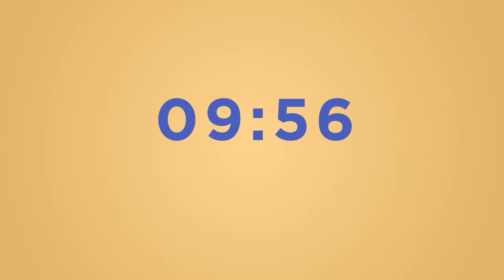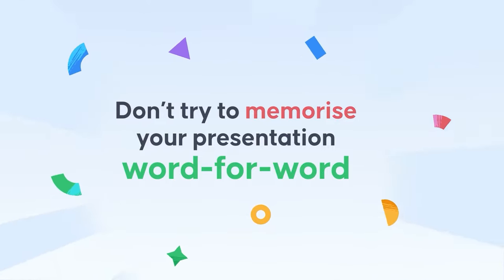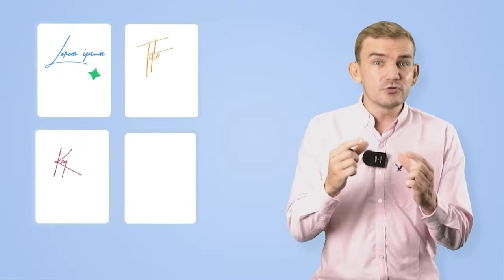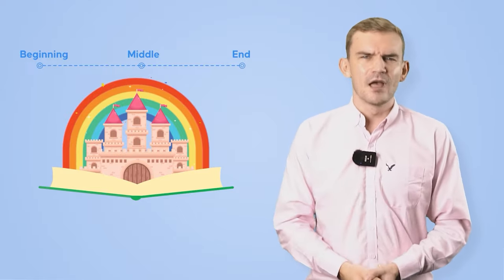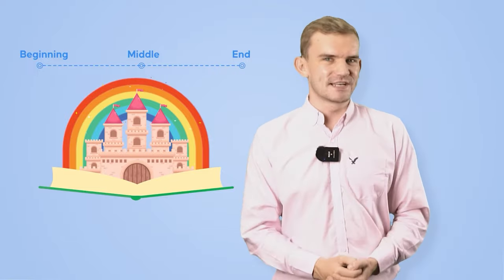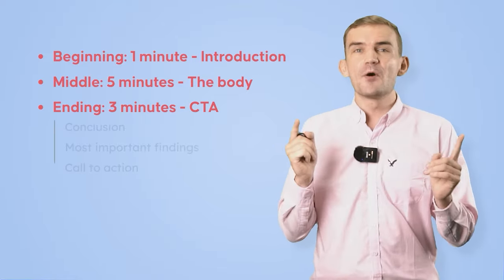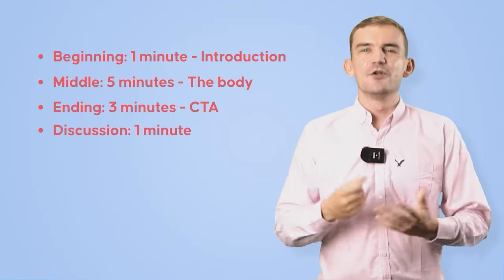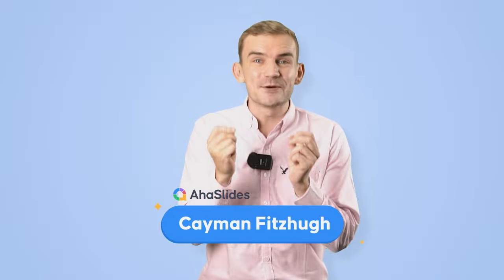Challenge Accepted: How to Create a 10-minute Presentation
With the clock starts running down, every single second counts, and you begin to sweat then how can you pull out a great 10 minutes presentation under that pressure?

In this video, we want to share with you how we overcome the challenge to create 10 minutes presentation structure.

So here are the chapters:
0:00 - Challenge accepted
0:25 - My story
0:45 - Don’t try to memorize your presentation word-for-word
2:05 - Tell a great story
2:19 - Have a clear structure
2:47 - Detailed Structure: The Beginning
3:23 - Detailed Structure: Middle
4:33 - Detailed Structure: Ending
4:52 - Detailed Structure: Discussion
5:22 - Outro

Use a free account on AhaSlides to learn how to make a good slideshow presentation in a couple of minutes. Just import your full presentation, then add engaging polls, word clouds, brainstorms, and quiz slides that your audience can interact with on their phones!

Creating an interactive PowerPoint presentation is just one of many features that AhaSlides supports for free.